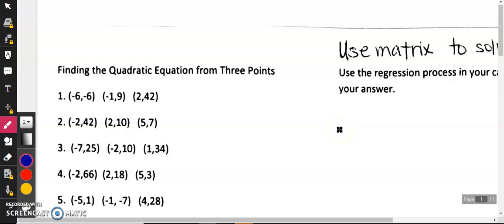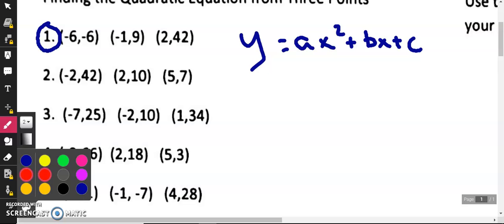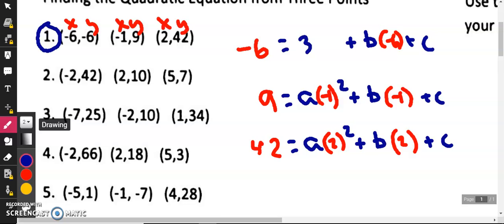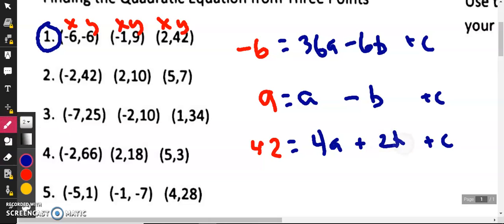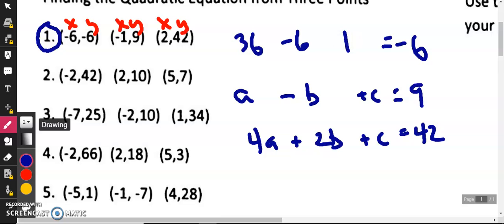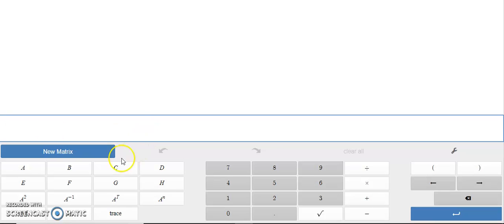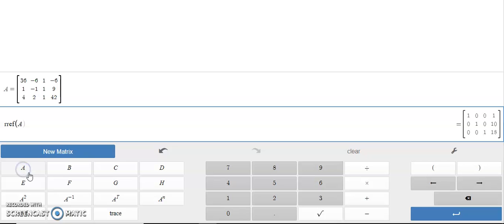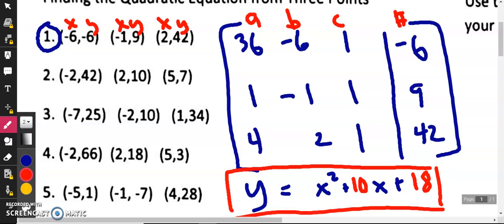Using Matrices to Find Quadratic Equations